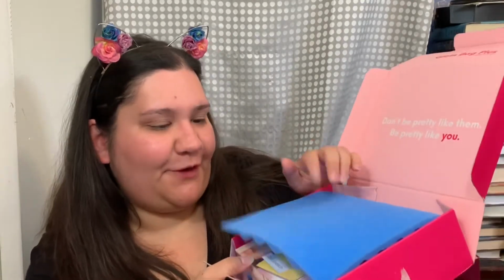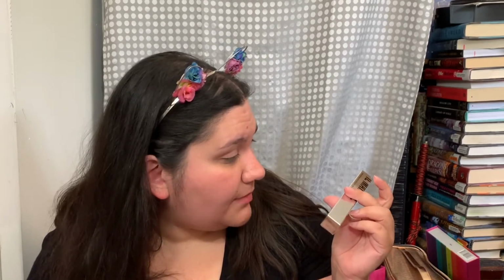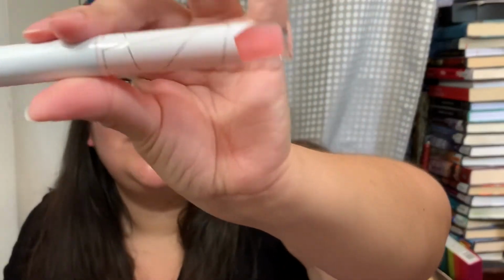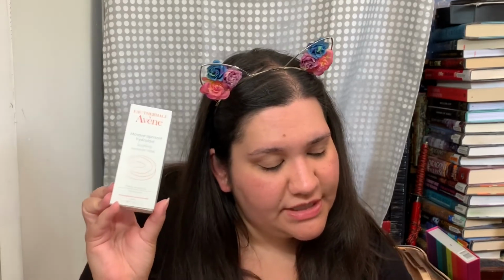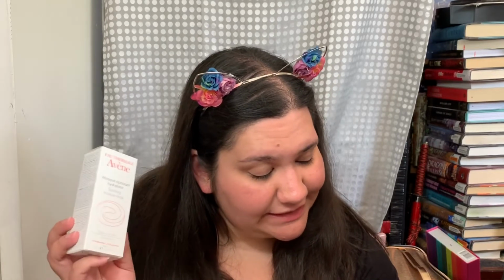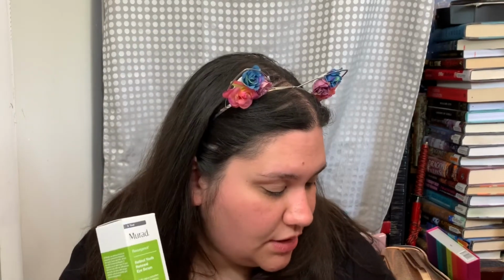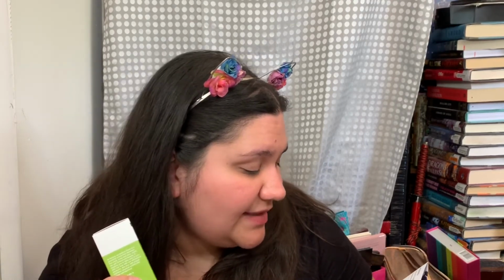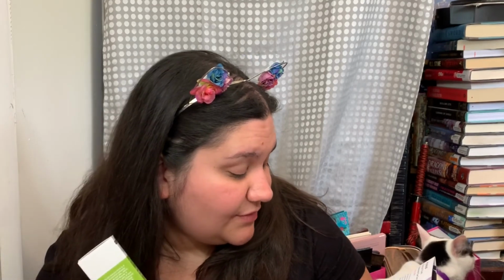Ipsy Glam Bag Plus May!!! Finally!!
Today’s vid is unboxing my first ever Ipsy Glam Bag Plus May!!! Finally!!  What goodies did I get?!